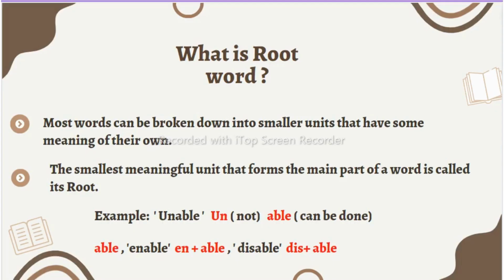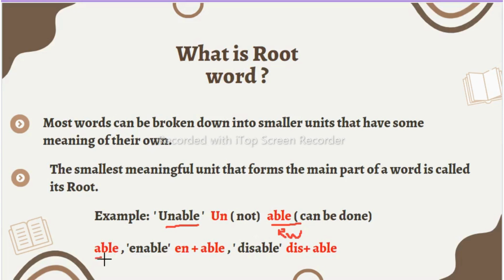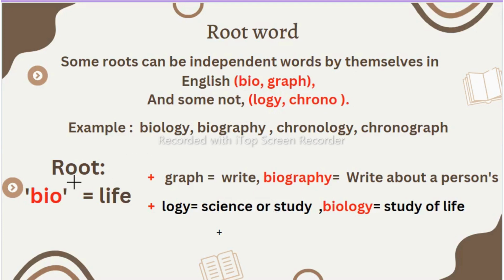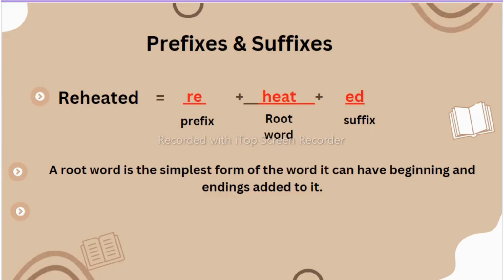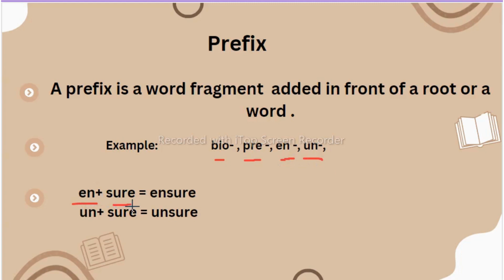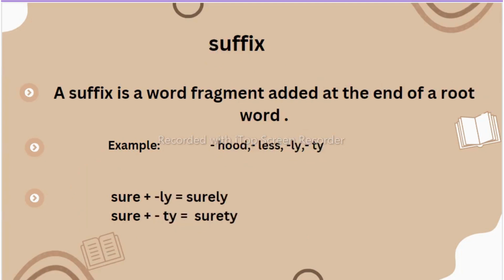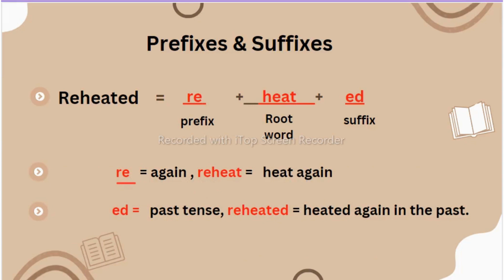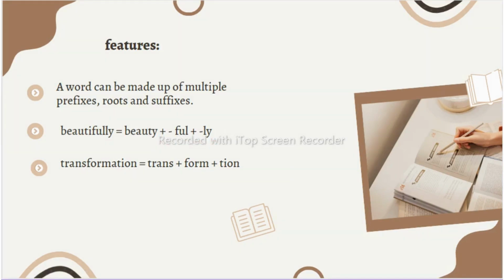ROOT WORDS PREFIXES AND SUFFIXES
root words
root words prefixes and suffixes with examples

Ulysses

On His Having Arrived at the age of twenty-three